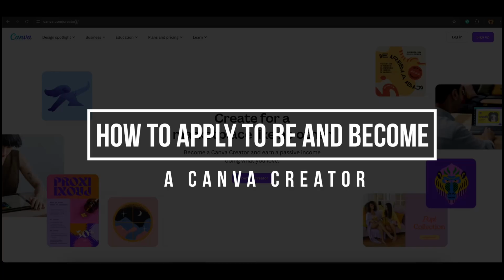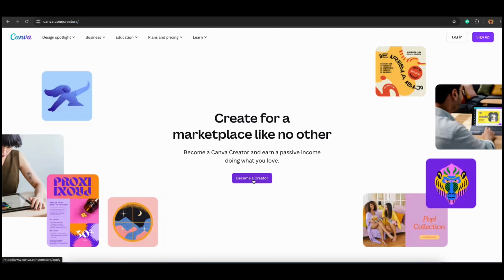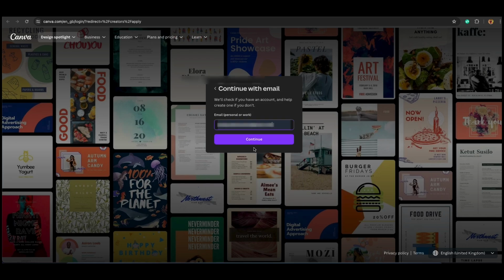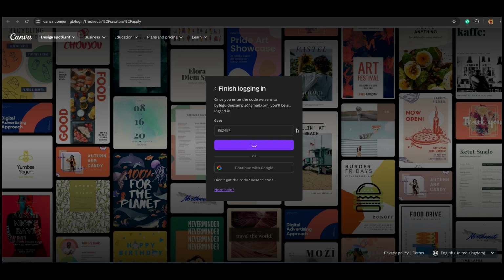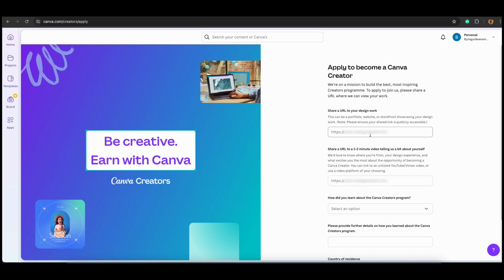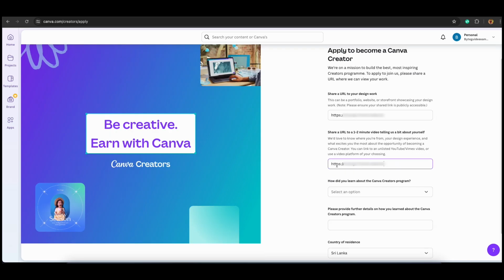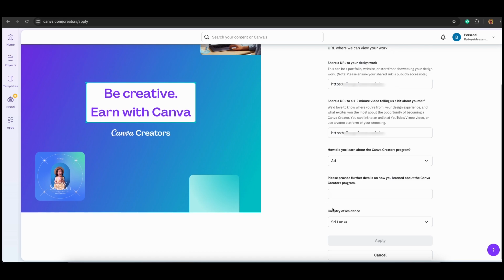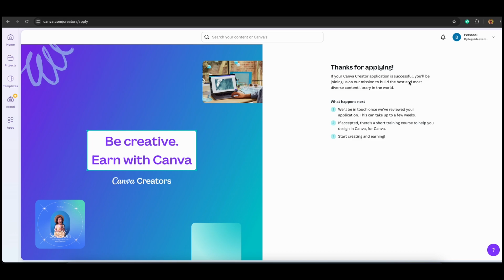How To EASILY Become A Canva Creator/How To Apply To Be A Canva Creator | EASY NEW 2024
How To Become A Canva Creator/How To Apply To Be A Canva Creator | EASY NEW 2024

Looking to showcase your design skills and earn money with Canva? In this updated 2024 guide, we’ll walk you through the simple steps to become a Canva Creator. Learn how to apply, what requirements you need to meet, and tips for a successful application. Watch now and start your journey as a Canva Creator today!